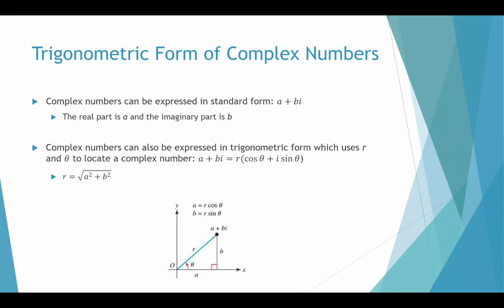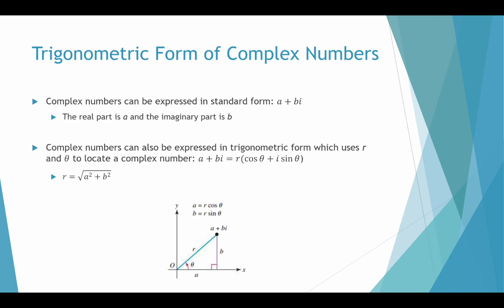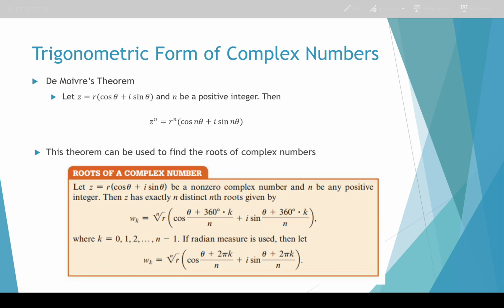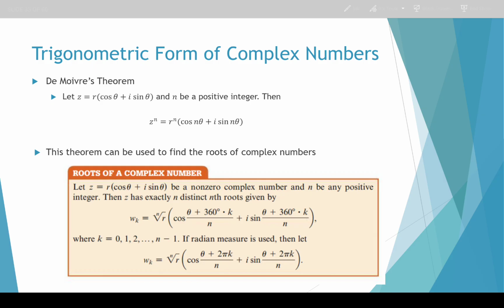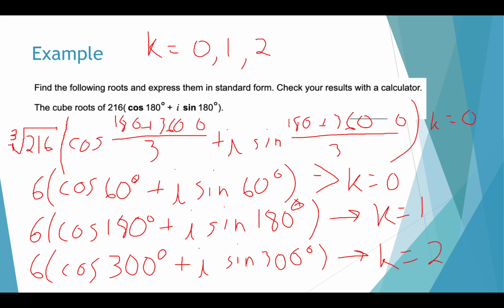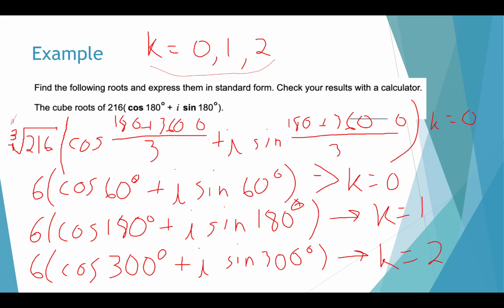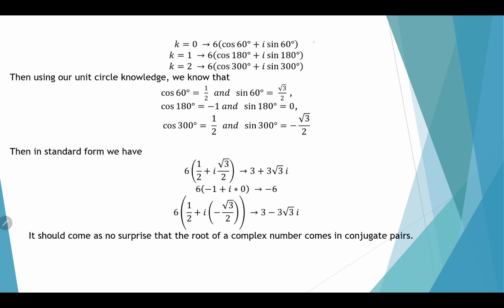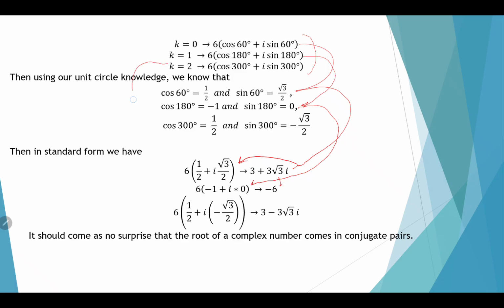Complex Roots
Introduction to deeper properties of exponents.